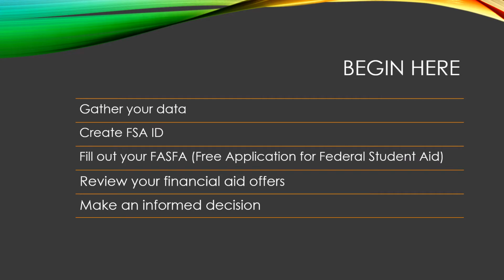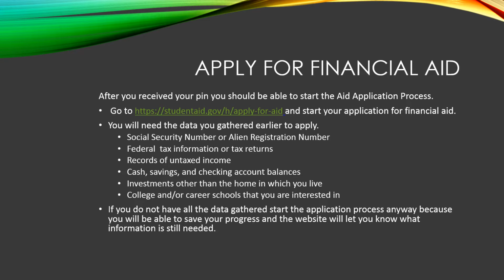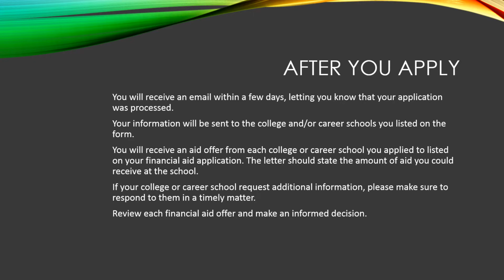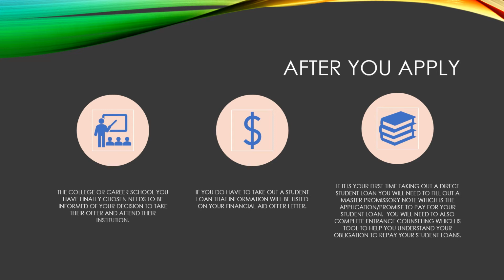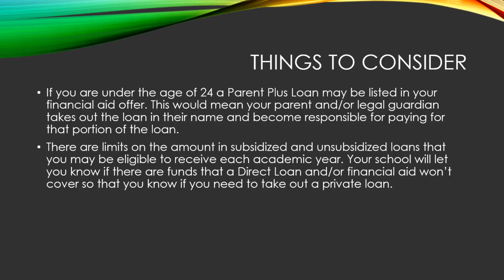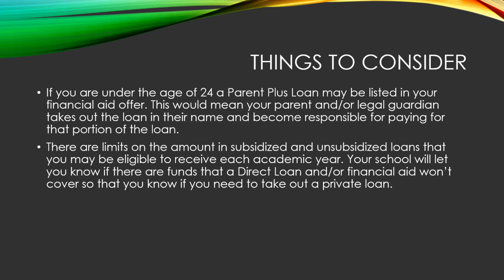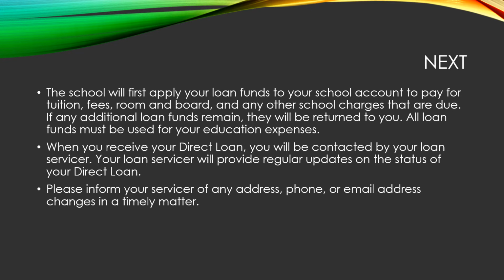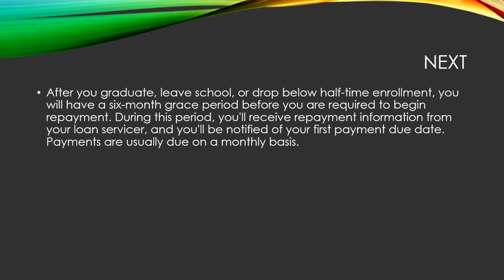Applying for a Student Loan NEW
How to apply for financial aid for college. Video gives you basic information on how to apply for financial aid in order to be eligible to take out student loans if needed. FSA ID Application, Finacial Aid Application, Master Promissory Notes, and more useful information.